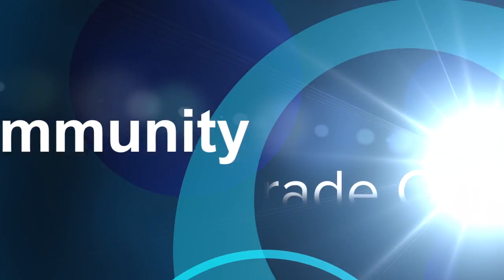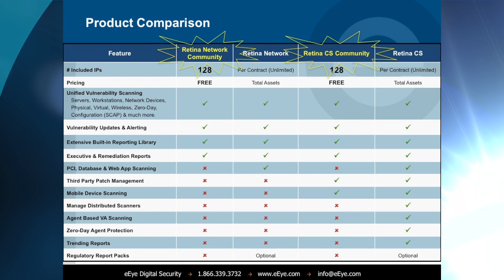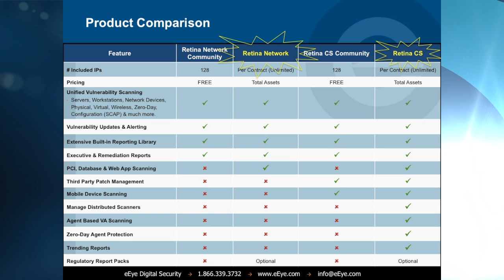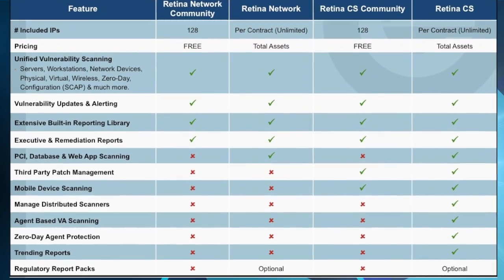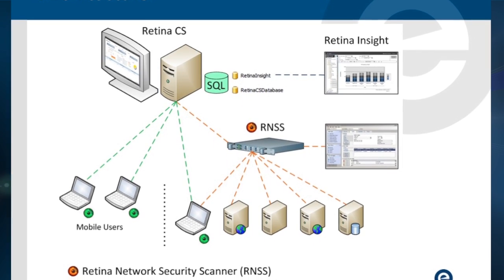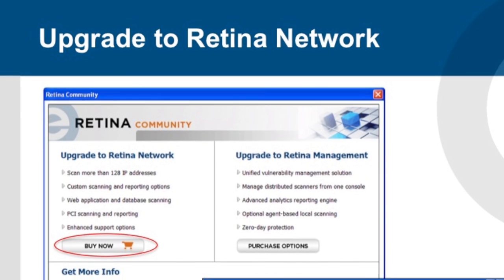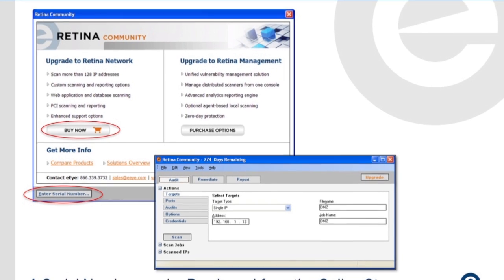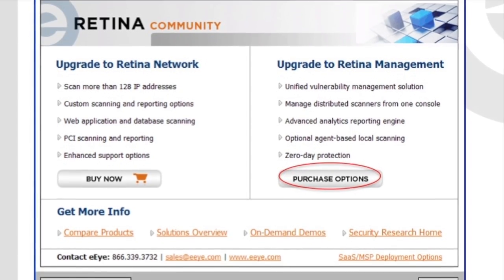Retina Network Community - Upgrade Options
Comparison of Retina product family and instructions how to upgrade from Retina Network Community to commercial versions (Retina Network or Retina Management).